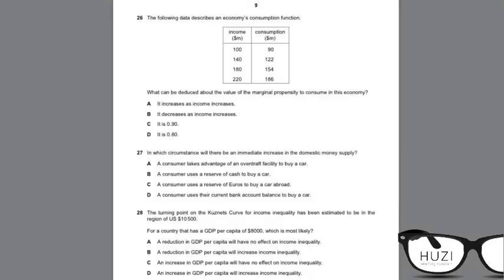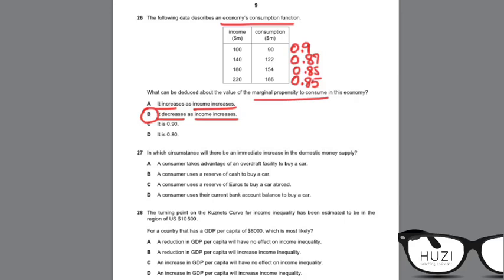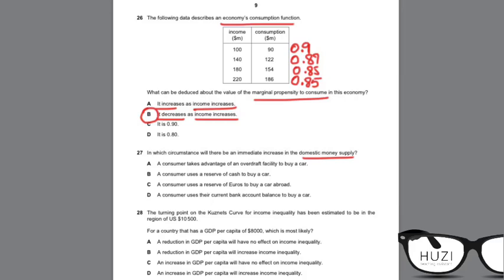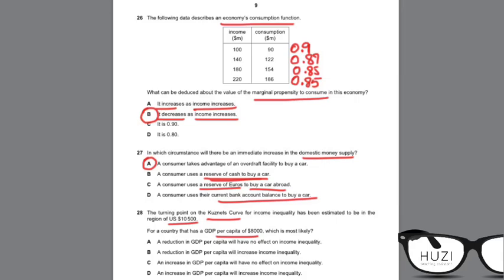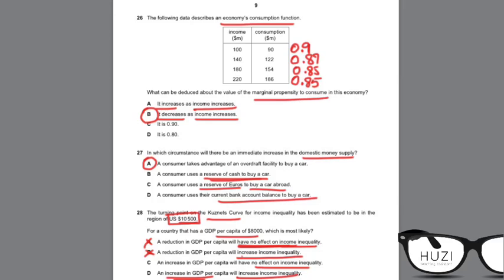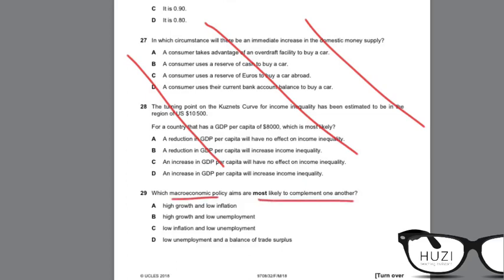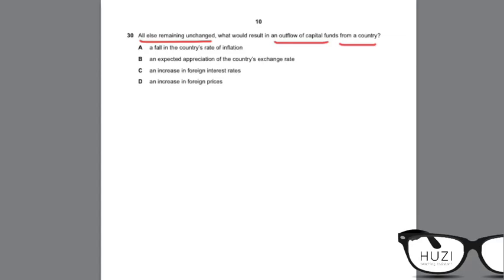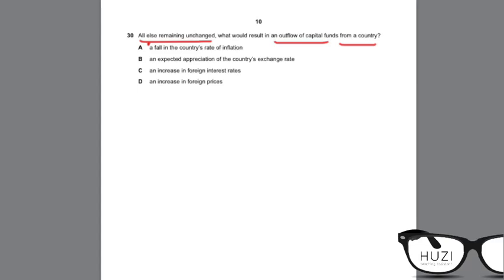A2 Level Econ: P3 Feb/March/18 (Q26 - 30)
On the spot, solving of Feb/March 2018.

For Q26, the formula to calculate 'b' is the change in Consumption over Change in Income which will result in MPC to be 0.8 which is the correct answer.